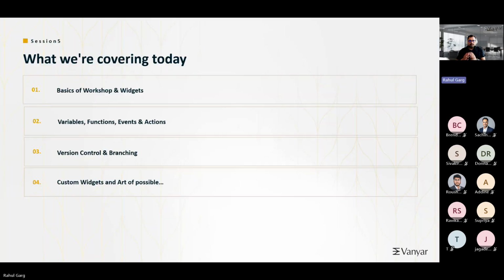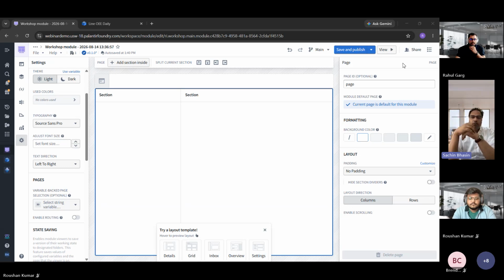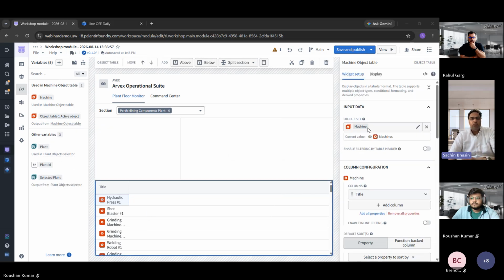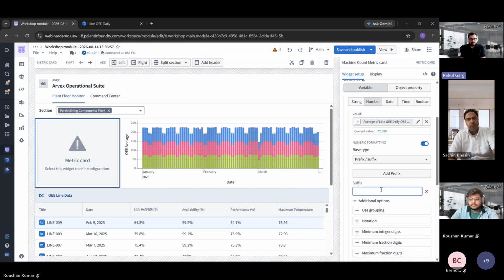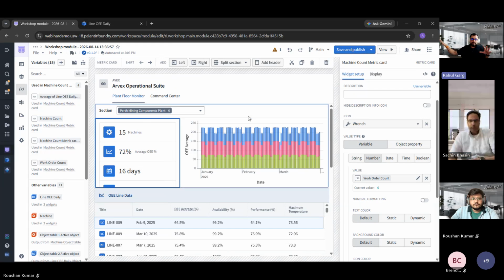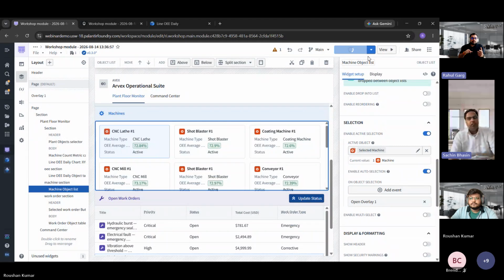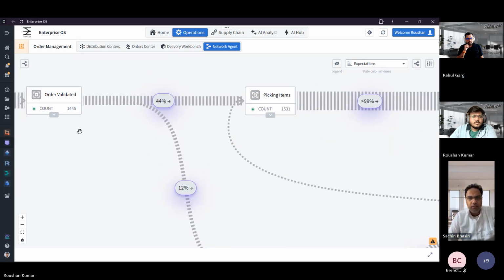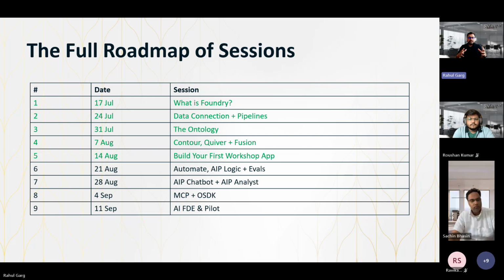Build Your First No-Code App in Palantir Workshop | Get Started #5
Palantir Workshop is how an Ontology becomes a screen an operator can use. This session goes from an empty module to a working two-tab app, no code.

This is Session 5 of Get Started with Palantir Foundry, a free 9-part live series where we build a complete operational platform for a fictional precision manufacturer, from raw CSVs to pipelines, an Ontology, live apps, and a tested AI agent.

What this session covers:
- Workshop basics: the visual editor, the widget library, and the overview, layout, change log, page load analysis and metrics panels
- Variables, functions, events and actions: a plant filter every widget reads, and a variable backed by a code repository function
- Buttons wired straight to Ontology actions, plus events, exports, and a click that opens an object detail overlay
- Version control and branching inside Workshop: publish, revert, branch, merge, resolve conflicts
- Custom widgets: creating one spins up a code repository, and the in-platform AI coding assistant writes it from a prompt or a wireframe image
- More Workshop builds: a geospatial plant map, an embedded Vertex graph, a Kanban board, a process mining view, and an AI Analyst chat grounded on Ontology objects

Chapters:
0:00 Session overview
3:55 Workshop config panels
5:23 Variable types
10:31 Widget library
12:35 Live build starts
21:18 Branching explained
22:46 Function-backed variable
32:32 Ontology action on a button
36:37 Detail screen and overlay
38:30 Custom widget + AI coding assistant
42:15 More Workshop builds: map, Vertex, Kanban, process mining, AI Analyst
51:36 Roadmap

Build along, free. Everything here runs on the AIP Developer Tier.

Prefer to read the concepts first? Part 5 of Uriah's "What is Palantir?" series, Apps without a dev team

Vanyar is an independent Palantir Foundry and AIP specialist.